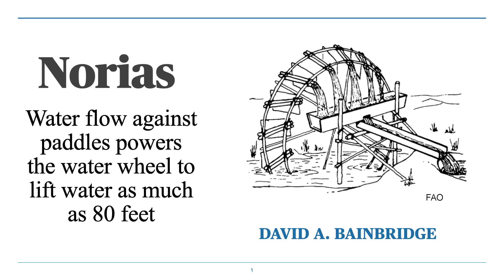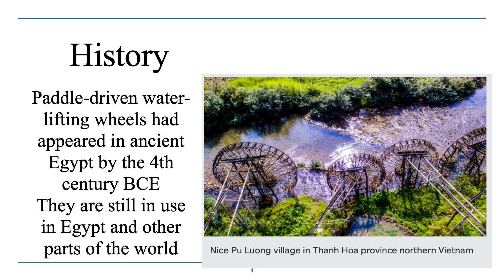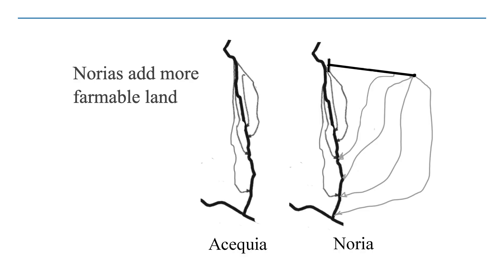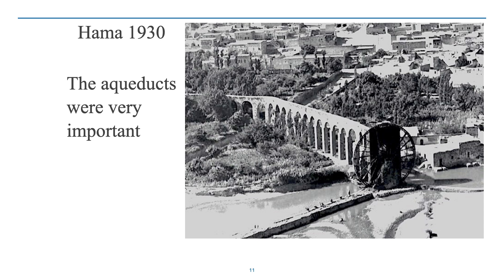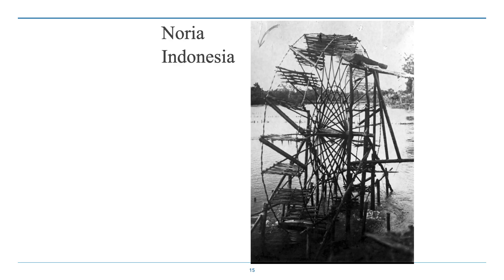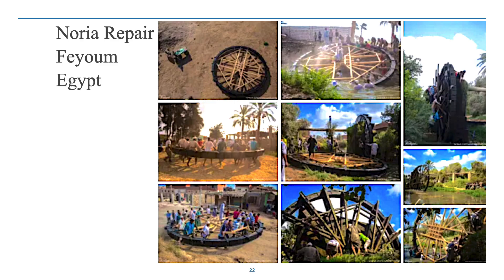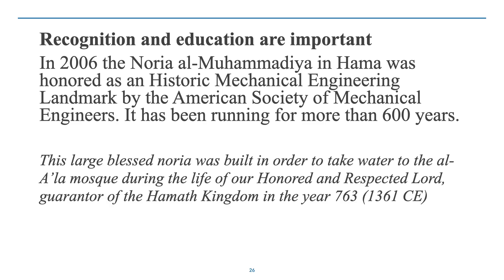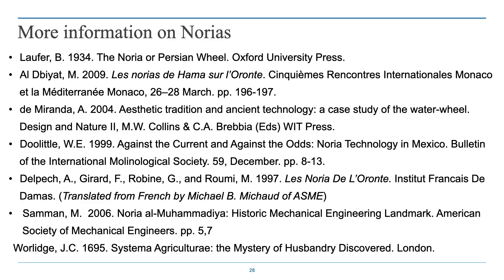Noria water wheels have long been used to raise water for cities and agriculture irrigation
Noria lift water from a stream up to a city or farm field. Up to 80 feet of lift. This video shows where these Noria were used. Paddle-driven water-lifting wheels were used by the 4th century BCE. They are still in use today in Egypt and other parts of the world. Such as in Europe, Africa, Asia, North and South America, and many other parts like here in the US. Some can move up to 50.000 gallons an hour. You can greatly increase farmland. Work with aqueducts. Many have been abandoned, but some can still be restored and be put back into use. Even wooden Noria can last centuries as long as they are maintained. Education and recognition of Noria is important, because many educators, designers and engineers.